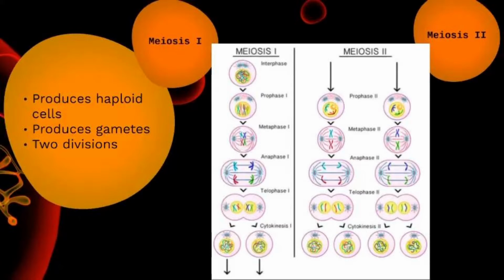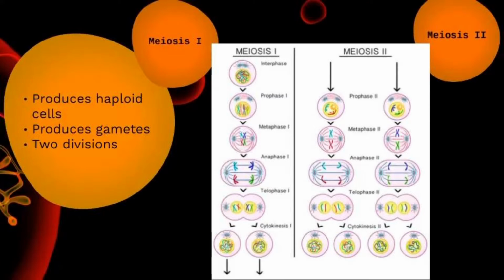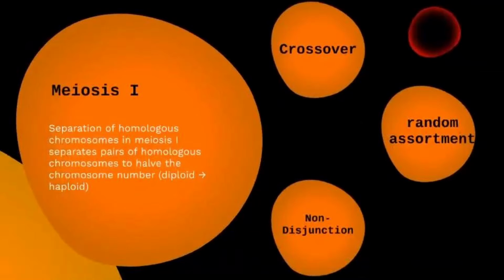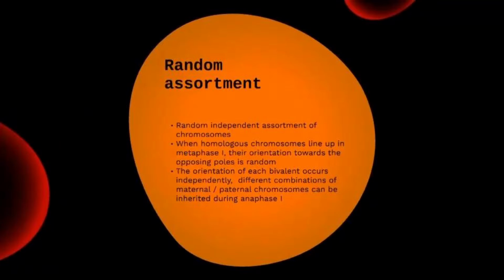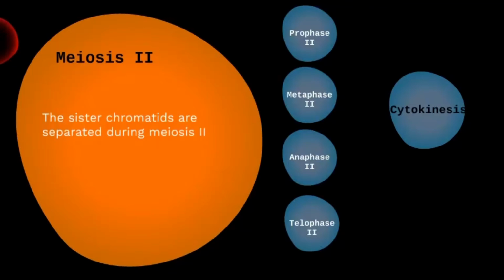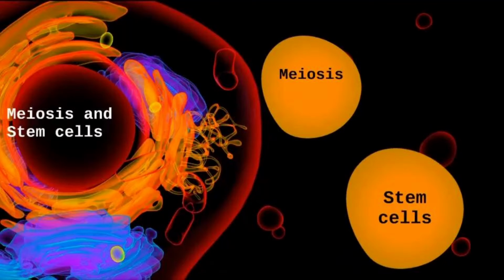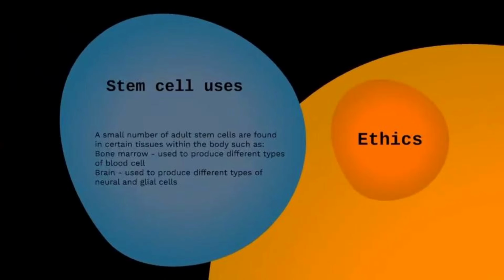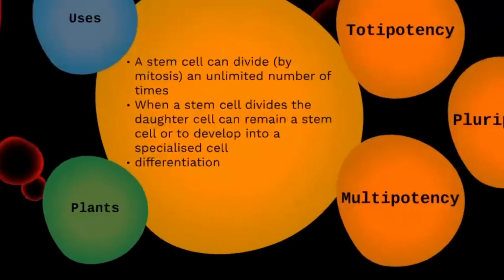A Level Biology Cells Lesson 3: Meiosis and Stem Cells OCR, AQA, Edexcel, WJEC, Eduqas and CIE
In this lesson, we will explore the fascinating world of meiosis and stem cells. Learn how these cells are essential for sexual reproduction and how they play a vital role in the development and growth of living organisms. Gain an understanding of the differences between mitosis and meiosis, the importance of gamete formation, and the characteristics of stem cells.